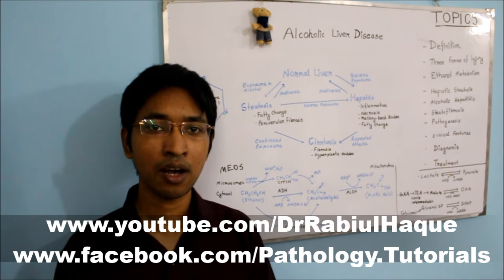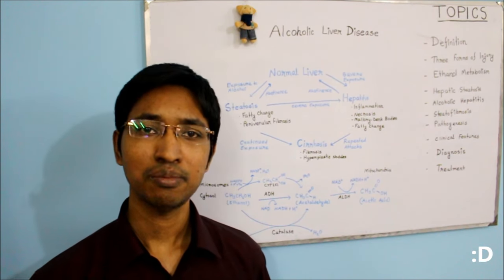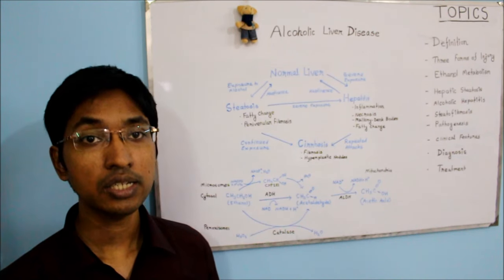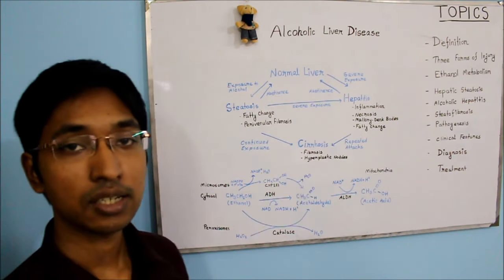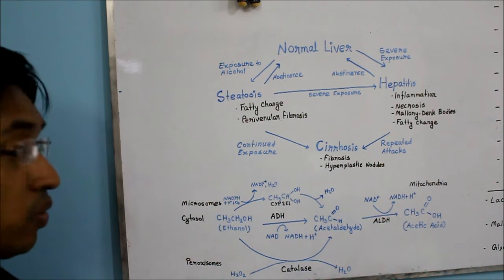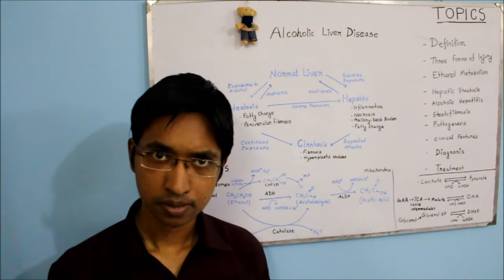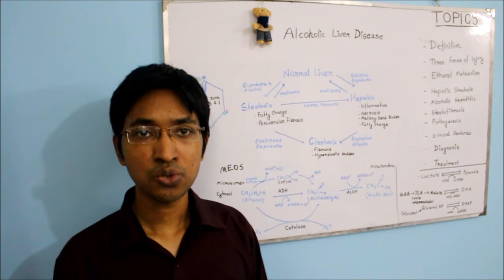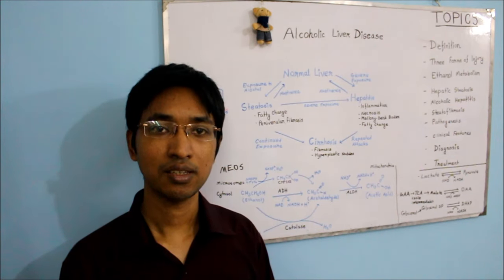Alcoholic Liver Disease Part 1 (HD)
Topics:
- Definition of Alcoholic Liver Disease
- Three Forms of Liver Injury in Alcoholics
- Ethanol Metabolism
- Morphology of Fatty Liver or Hepatic Steatosis
- Morphology of Alcoholic Hepatitis
- Mallory Denk Bodies
- Morphology of Hepatic Steatofibrosis & Cirrhosis